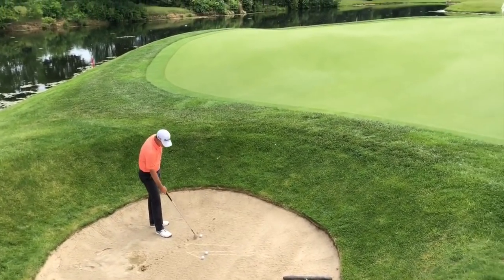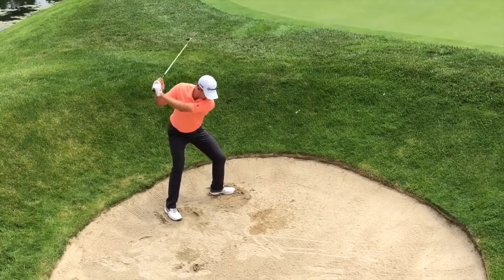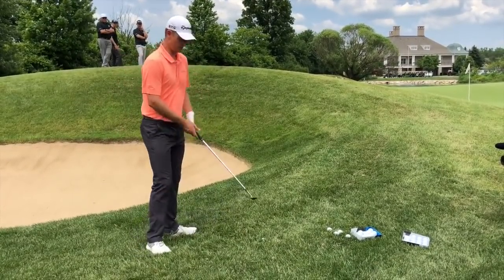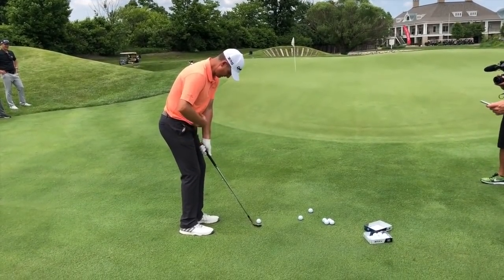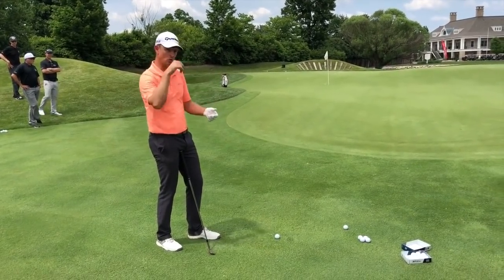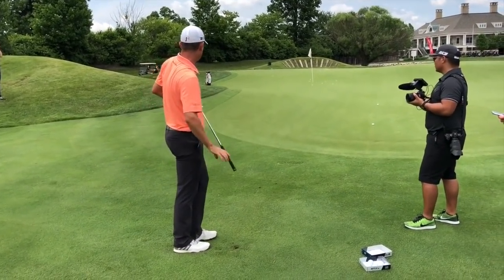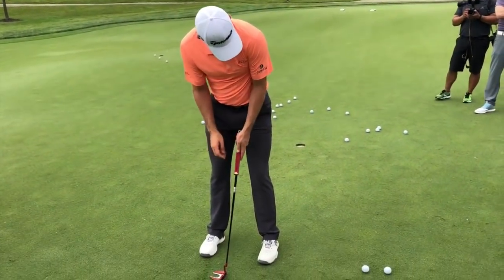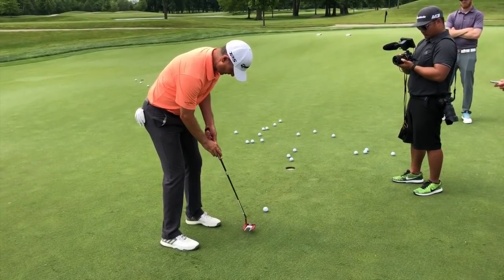Justin Rose's Short Game Tips and Philosophies...and Seve vs. Phil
Fresh off his win at the 2018 Fort Worth Invitational, Justin Rose showed up on Tuesday at a TaylorMade media event held at Heritage Golf Club to give insight into his short game philosophies. He hit long bunker shots, short bunker shots, flop shots, low skippers and high lobs... and he taught us how to play all of the shots. He also explained the difference between Phil and Seve's short games.

Follow us @GolfWRX on Instagram, Facebook and Twitter for more!